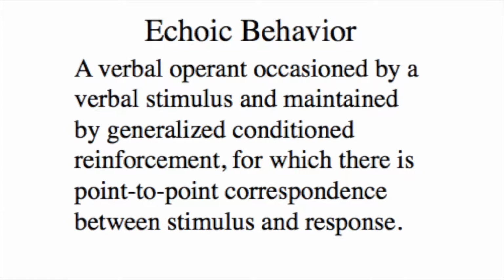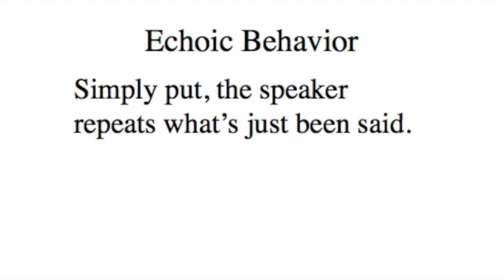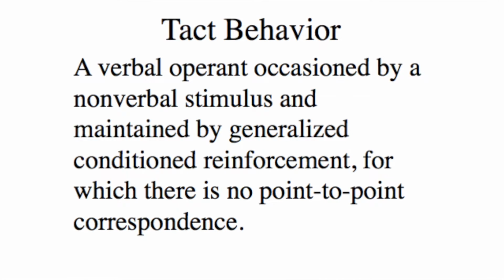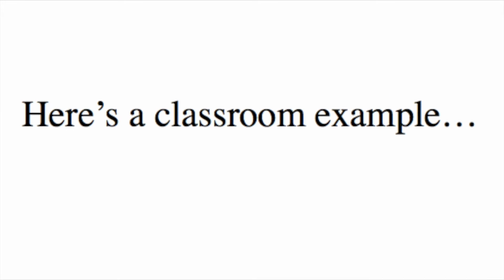Verbal Behavior Project